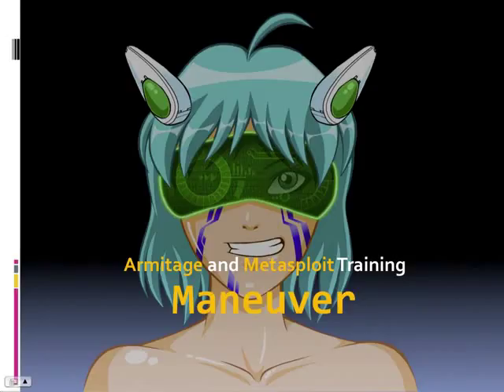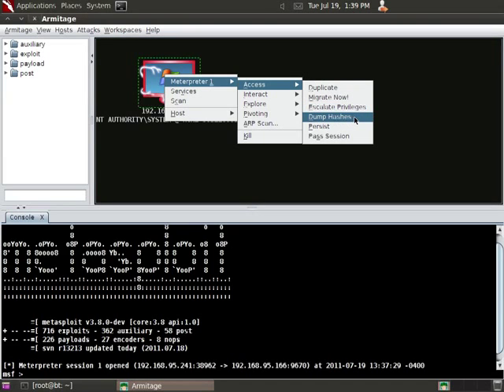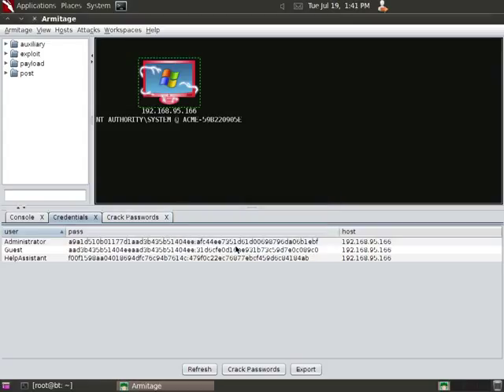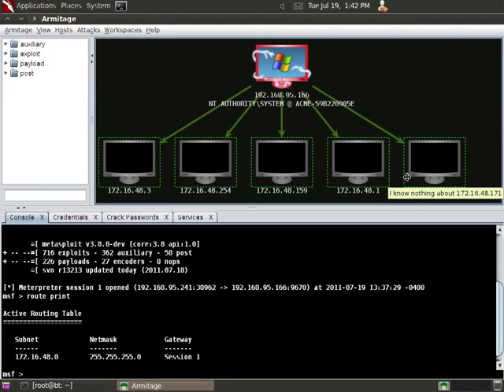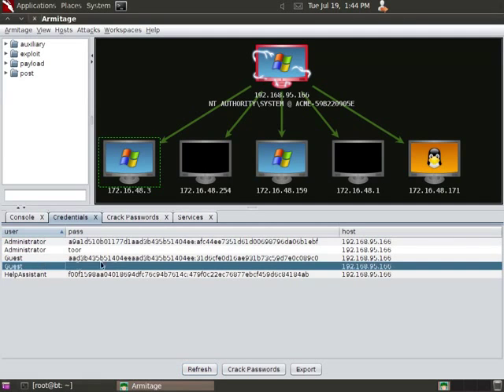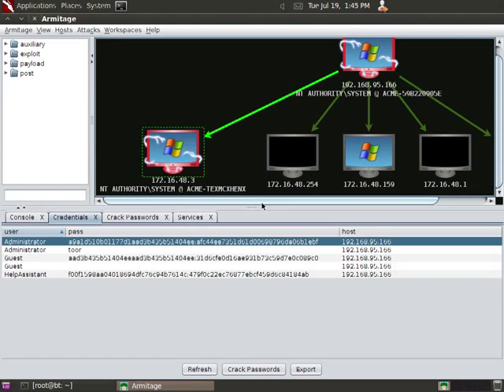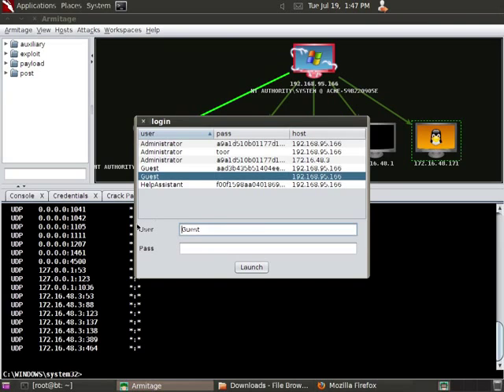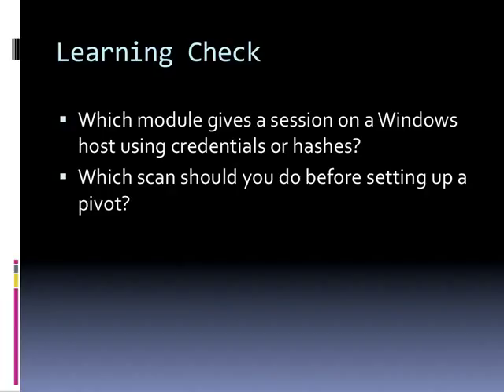Armitage and Metasploit Training (2011) - 5. Maneuver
This is part 5 of a 6 part series showing you the method to the madness behind Armitage for Metasploit. You'll learn how to use Armitage by following each step of the network penetration testing process.